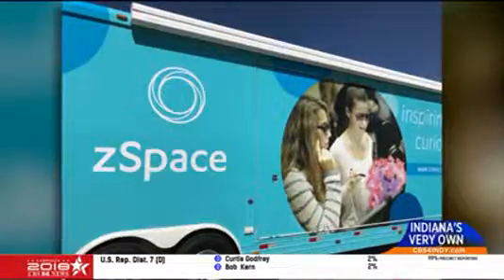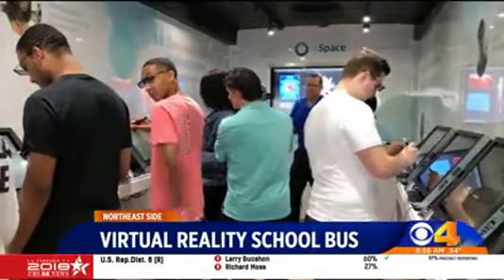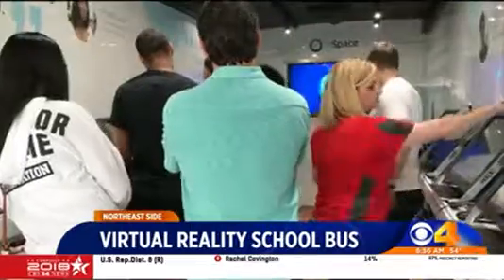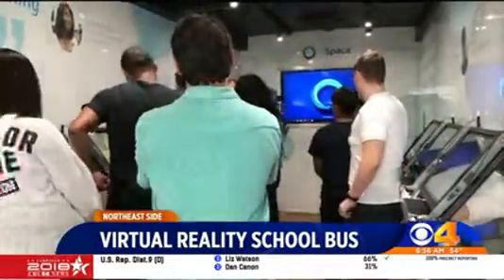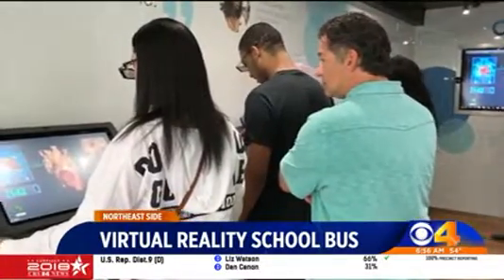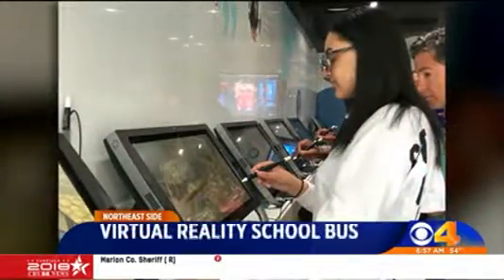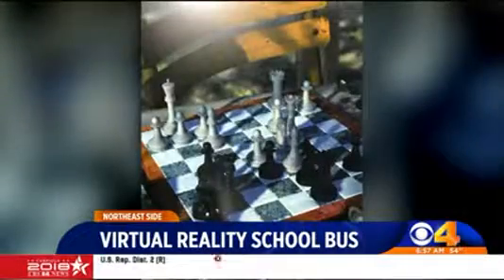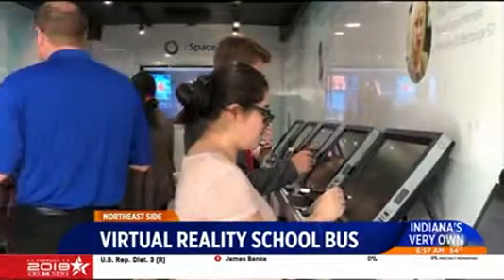VR/AR Learning in Indianapolis, IN - WTTV (CBS) May 2018